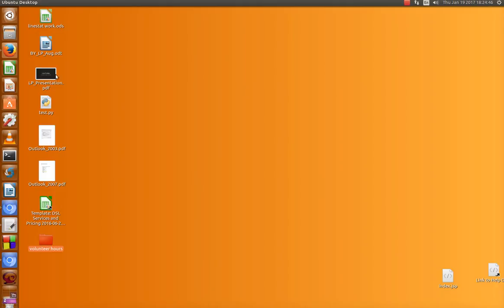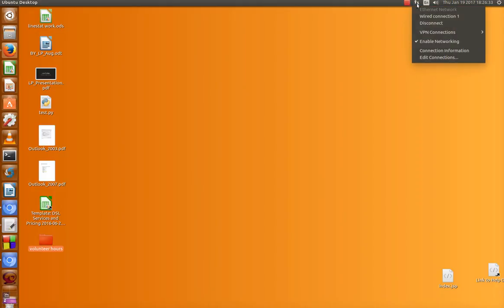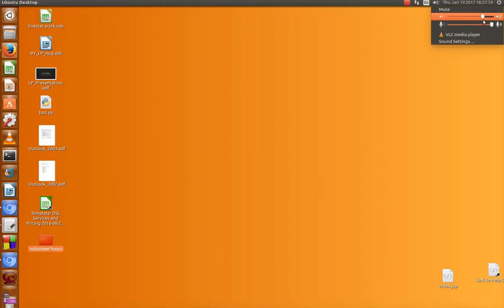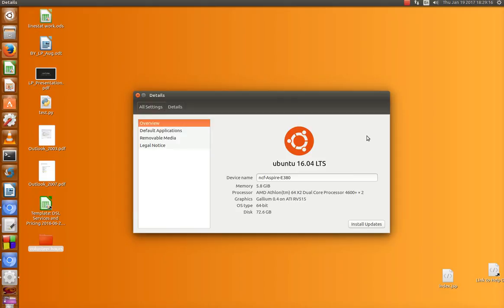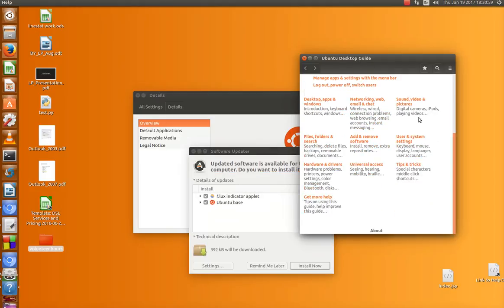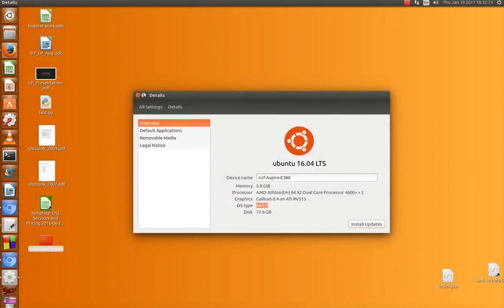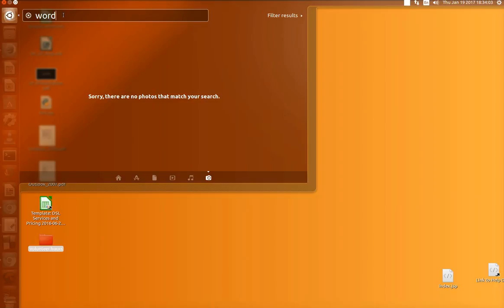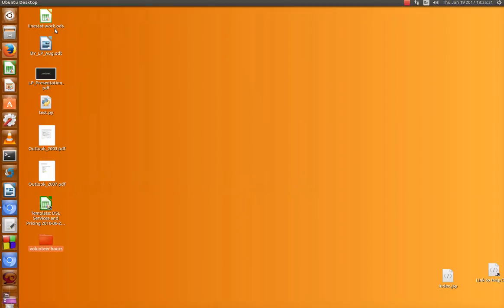Ubuntu Linux 16.04 LTS - Lesson 1: Using the Desktop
Lesson 1: Learning the basic areas of the Ubuntu Desktop.

Ubuntu is a trademark of Canonical Limited and is used with the permission of Canonical Limited.